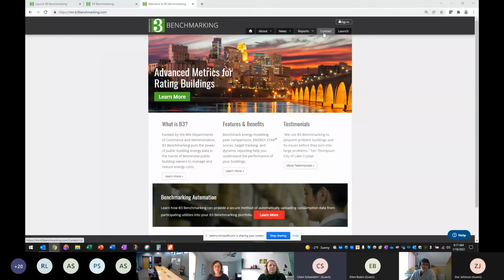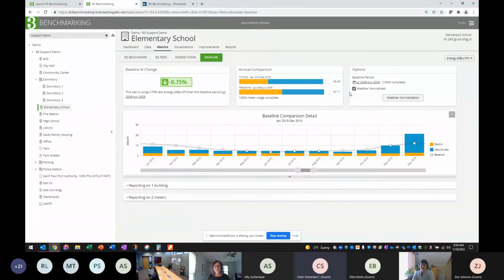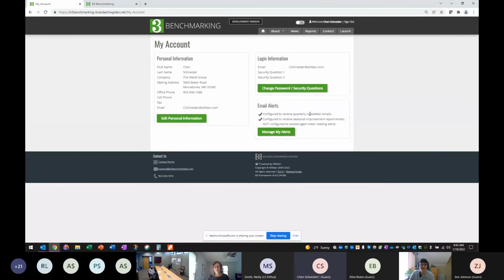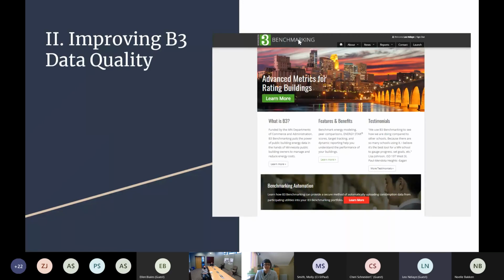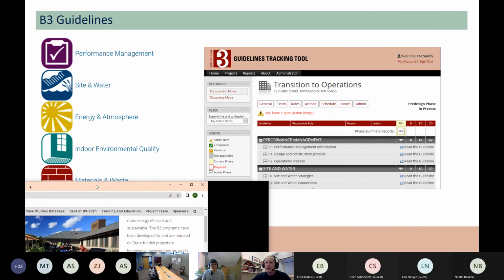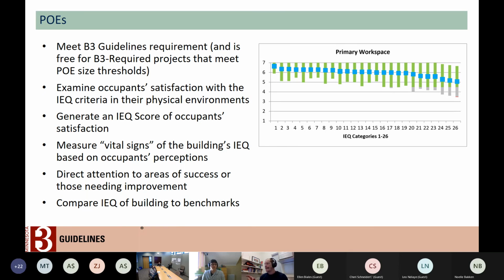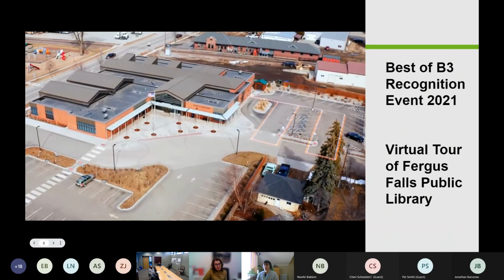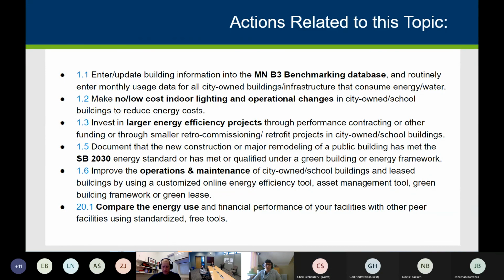All About B3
A workshop held on January 19, 2022  to learn more and share tips and tricks about the Buildings, Benchmarks & Beyond (B3) program.

Agenda:
-Welcome and Introductions
- B3 Benchmarking overview - Cheri Schneider, Willdan
- Using B3 Benchmarking to track 12 buildings - Noelle Bakken, City of Roseville
- B3 automation support for Xcel Energy and CenterPoint Energy territories - Leo Ndiaye, GreenCorps member with Center for Sustainable Building Research
- B3 Guidelines, SB 2030 Energy Standard, Energy Efficient Operations, and Post-Occupancy Evaluations overviews - Pat Smith, Center for Sustainable Building Research
- Using B3 Design and SB 2030 Energy Standard for new construction - Gail Hedstrom, Fergus Falls Library
- Q&A and open discussion

The B3 tools and programs are designed to help make buildings more energy efficient and sustainable. The B3 programs have been developed for and are required on State-funded projects in Minnesota, however they are easily applied to any project. The B3 Guidelines and the SB 2030 Energy Standard can be applied to new and renovated buildings during design. B3 Benchmarking, B3 Energy Efficient Operations and the B3 Post Occupancy Evaluation (POE) can be used to evaluate and improve existing buildings.

Hosted by GreenStep Cities and Minnesota Buildings, Benchmarks & Beyond.